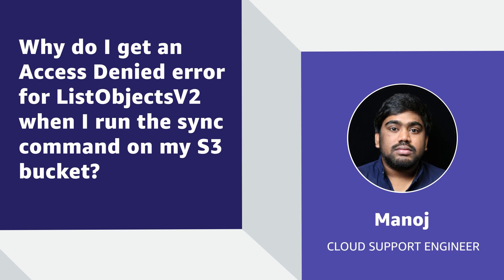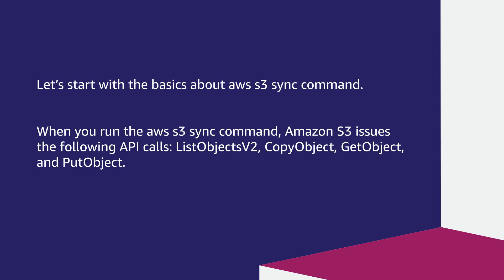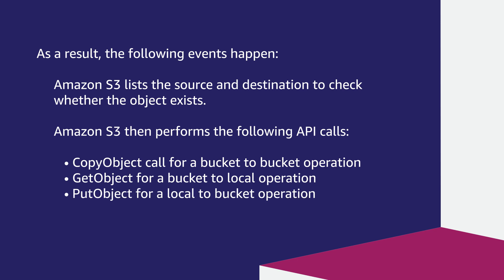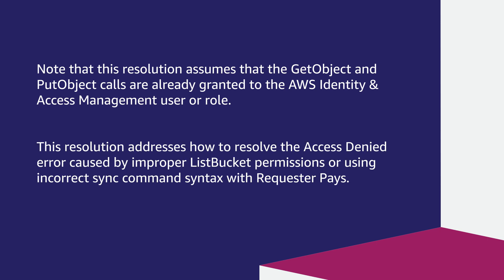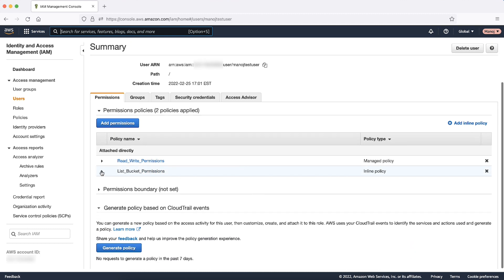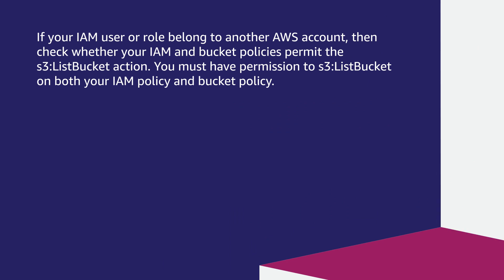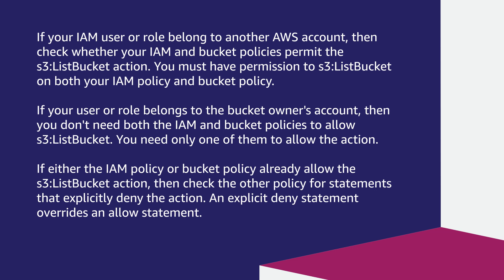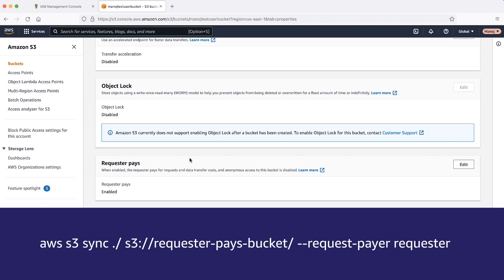Why do I get an Access Denied error for ListObjectsV2 when I run the sync command on my S3 bucket?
Skip directly to the demo: 0:36

For more details on this topic, see the Knowledge Center article associated with this video

Manoj shows you why you get an Access Denied error for ListObjectsV2 when you run the sync command on your S3 bucket.

0:00 Introduction
0:36 Basics of the aws s3 sync command
1:54 Configuring the IAM policy
2:50 Additional points to consider
3:49 Using the aws s3 sync command with Requester Pays
4:18 Closing